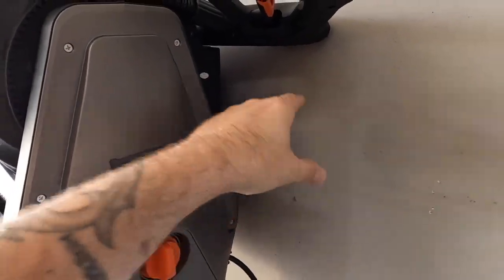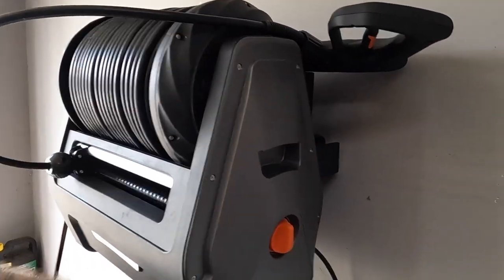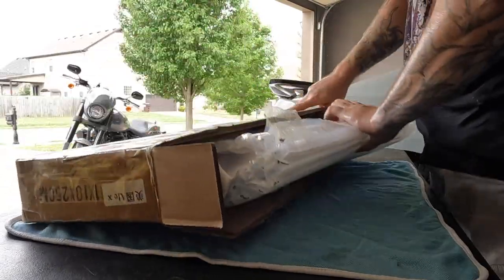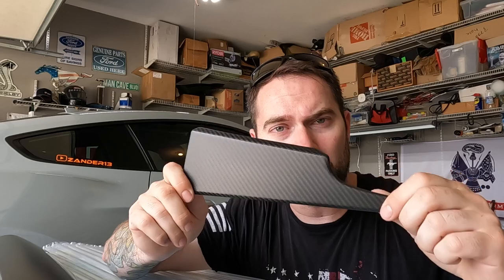TRANSFORMING MY 2021 MUSTANG MACH 1 INTERIOR w/ MATTE/ DRY CARBON FIBER- INSANE NEW LOOK!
SAVE MONEY:
Also check out Wengerd Tuning-
2021 FORD MUSTANG MACH 1:
Corsa Double Helix X-Pipe
ESS Supercharger
FIC1000cc Injectors
Lethal Boost a Pump
etc...